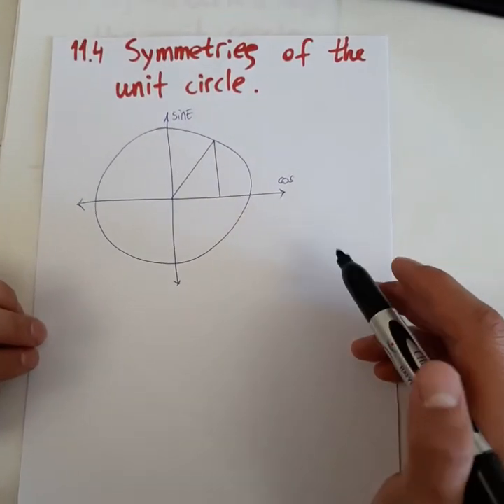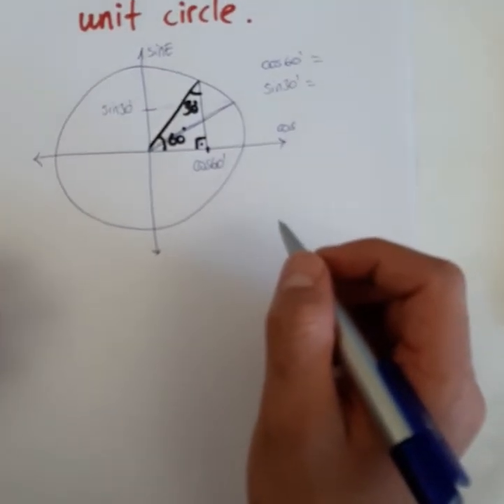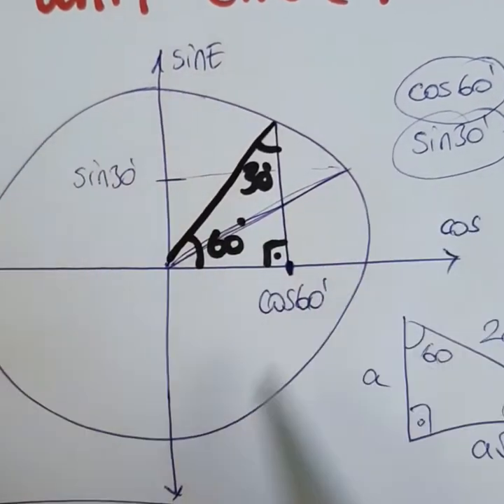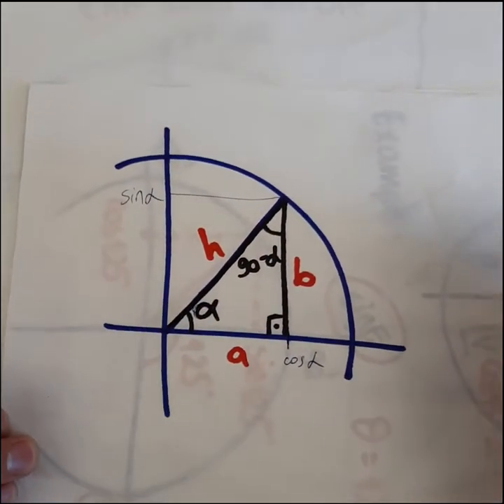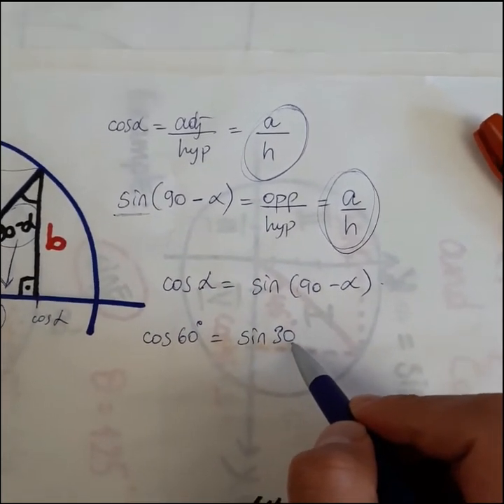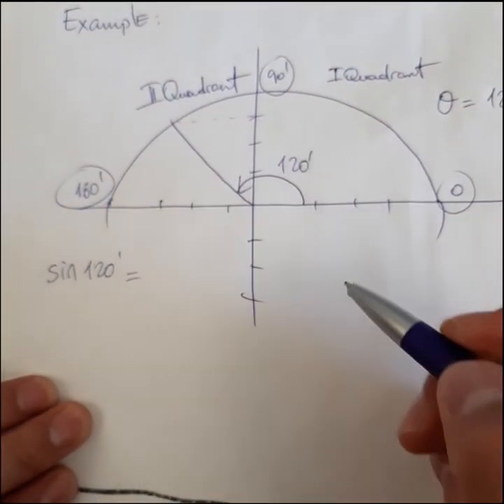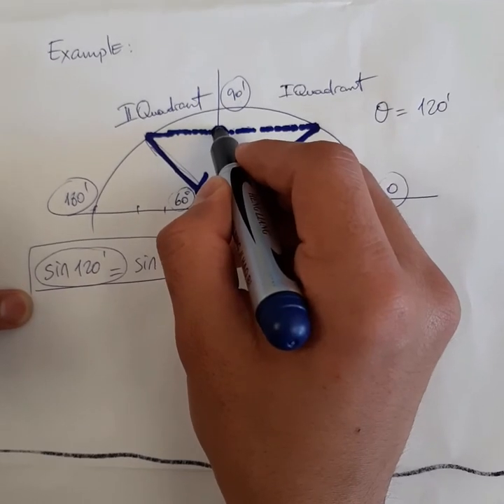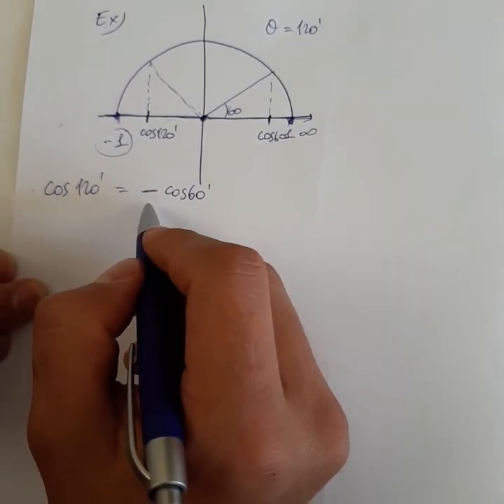124 125 Math 10th Grade Soc-Med Symmetries of the unit circle